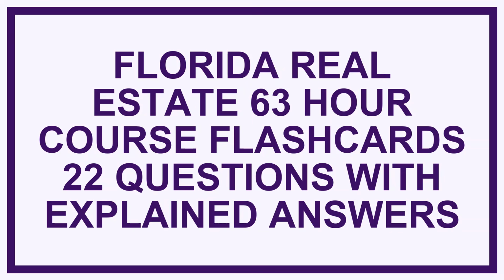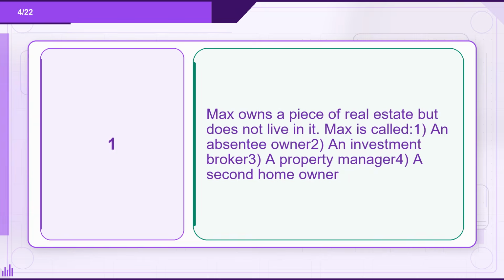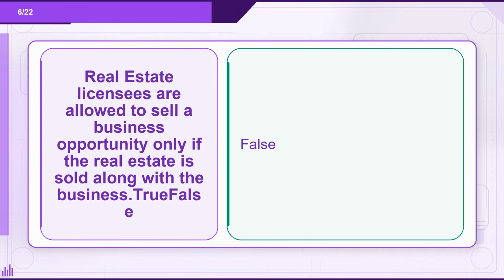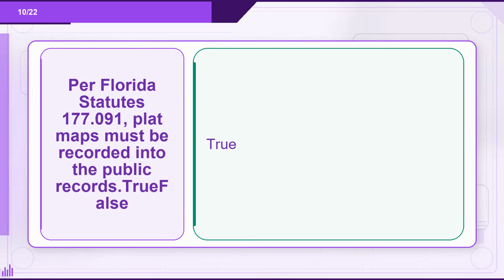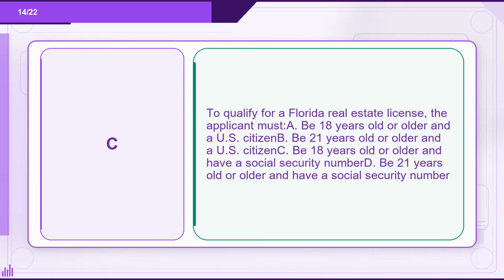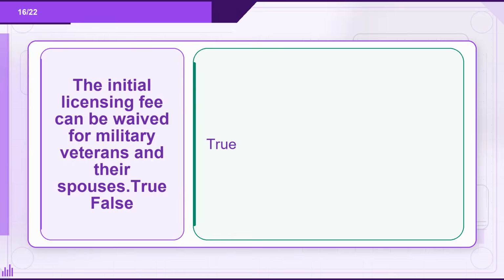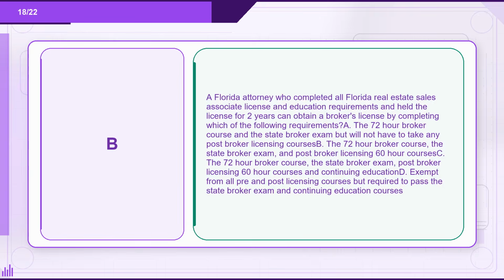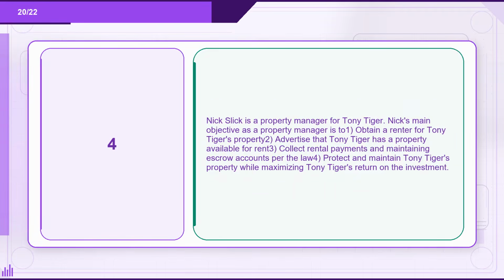Florida Real Estate 63 Hour Course Flashcards: 22 Practice Questions with Explained Answers for 2026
Get a solid grasp of the Florida pre-licensing curriculum with this focused review, which includes twenty-two practice questions and answers made for the 2026 state exam. The required 63-hour sales associate course covers the main legal, operational, and practical topics set by the Florida Real Estate Commission. In this video guide, we go through each of the twenty-two key test questions, offering a full answer key, clear explanations, and step-by-step reasoning so you know why each answer is right.

Each flashcard in this session covers important topics from the nineteen required course sections. We look at the basics of Florida license law under Chapter 475 and Chapter 455 of the Florida Statutes, the authority of the Department of Business and Professional Regulation, and the powers of FREC. You'll also review what you need for your first license, the difference between active and inactive status, rules for involuntary inactive status, and the deadlines for post-licensing education to keep your license active.

A big part of this study guide is learning about brokerage relationships and legal duties. We cover single-agent responsibilities, transaction broker roles, no-brokerage-relationship rules, and the exact steps for making disclosures when changing roles. You'll also go over how brokerage offices operate, advertising rules for sales associates and teams, escrow deposit deadlines, and how to handle escrow disputes, including disbursement orders, mediation, arbitration, and interpleader actions.

These twenty-two flashcards place a strong focus on property rights, types of estates, and the transfer of property. We go over freehold estates, fee simple ownership, life estates, leasehold tenancies, tenancy in common, joint tenancy with right of survivorship, and tenancy by the entireties. You'll also learn how to describe property legally using the government survey system, metes and bounds, and lot and block methods, as well as deed requirements, ways property can be transferred, and title insurance.

This exam review also includes real estate contracts, financing, and calculations specific to Florida. We work through problems on key contract provisions, the Florida Statute of Frauds, listing agreements, buyer contracts, mortgage basics, and different types of loans, such as conventional, FHA, and VA. You'll also practice closing statement math, including stamp taxes and prorations. By practicing with these real questions and answers, you'll be ready for your course final and the state licensing exam.

Active recall through interaction. Using interactive flashcards is a great way to remember important definitions and legal ideas. Take a moment to answer each question on your own before checking the answer and explanation. We also point out common wrong choices and test-taking mistakes that often appear on the real exam. complete exam prep packages, full practice tests, question bank materials, downloadable study guide resources, and structured quiz tools tailored for the 2026 Florida real estate exam. Our platform provides dedicated exam help and prep tools to help you pass on your first try.